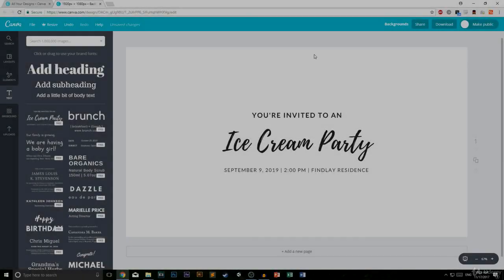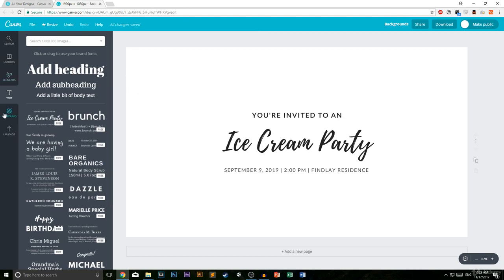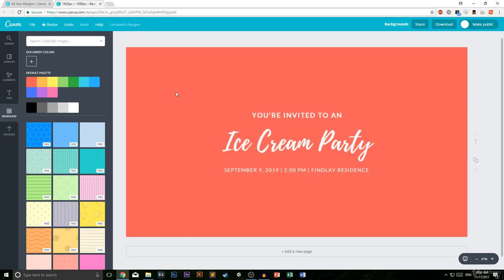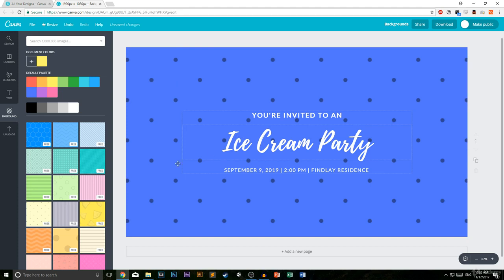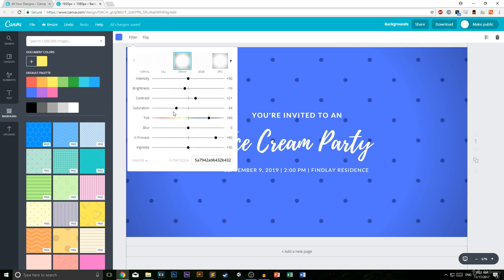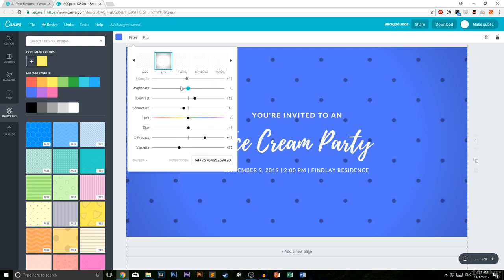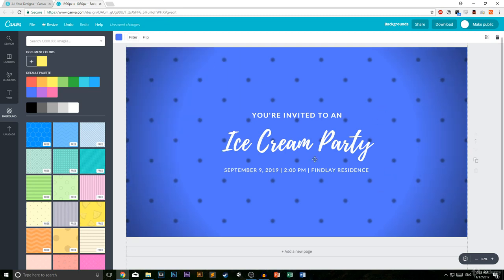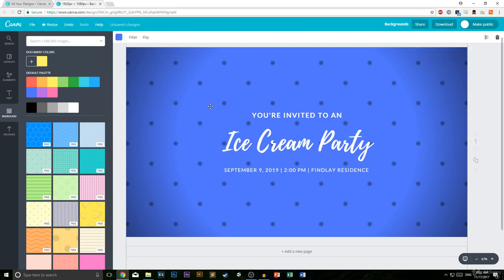Canva: Make your Social Media Page go Viral with Canva : Backgrounds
Canva: Make your Social Media Page go Viral with Canva
Gain followings and create professional images with Canva. Learn graphic design for social media with Canva fast!